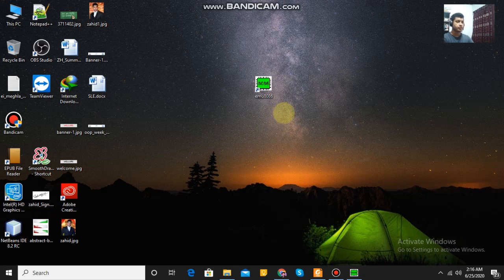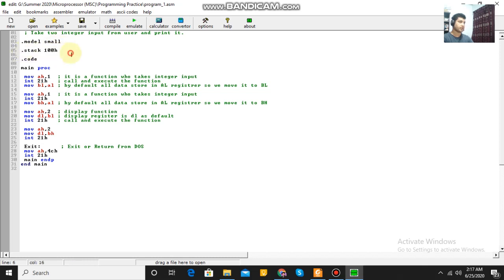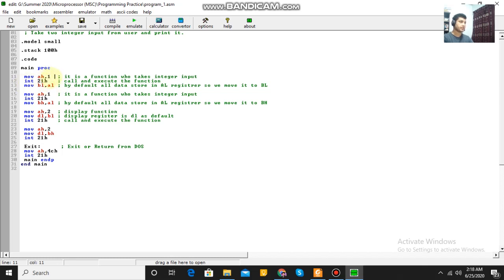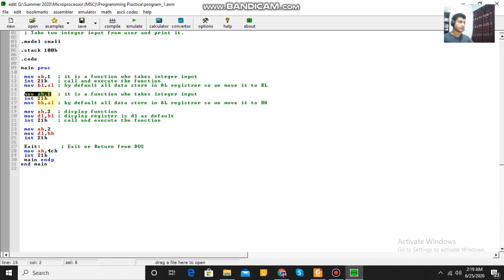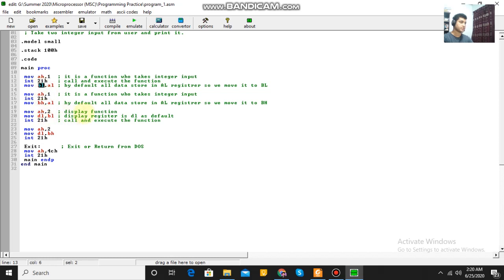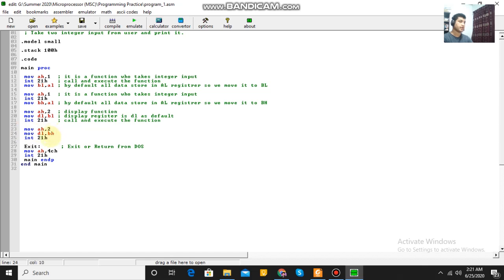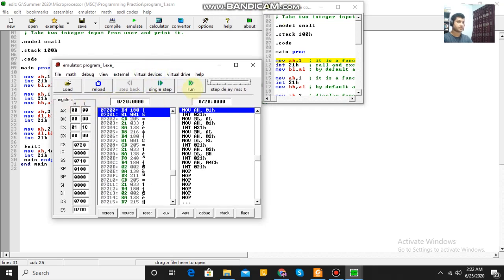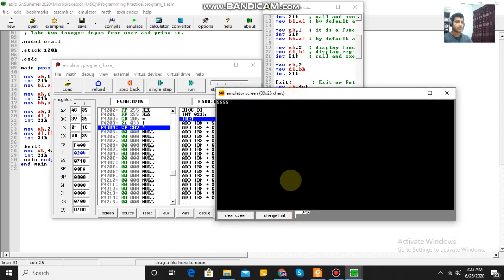Assembly Language Programming-3